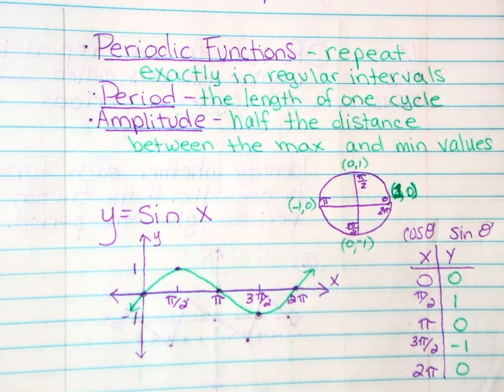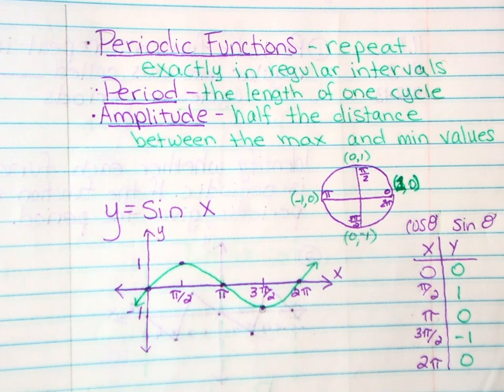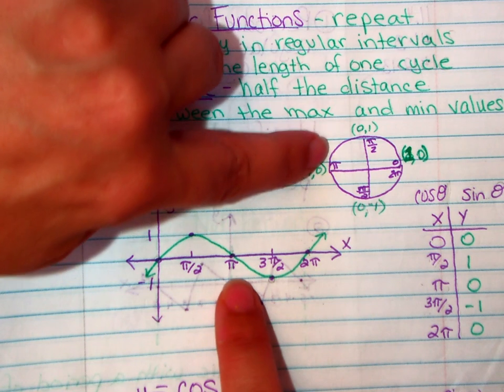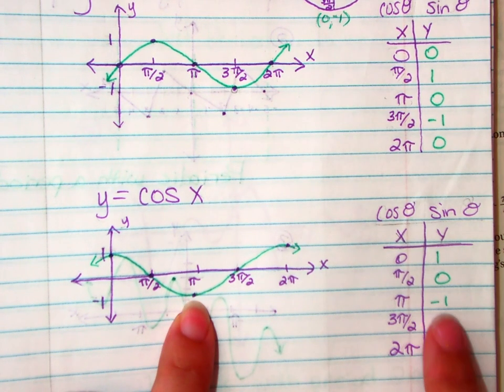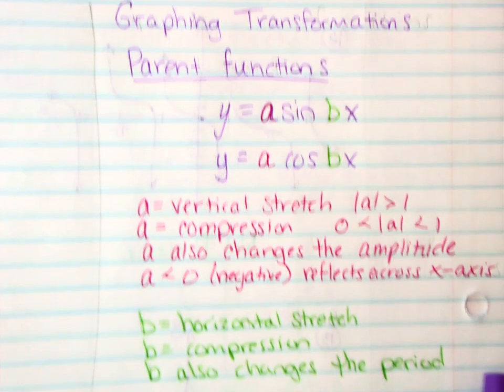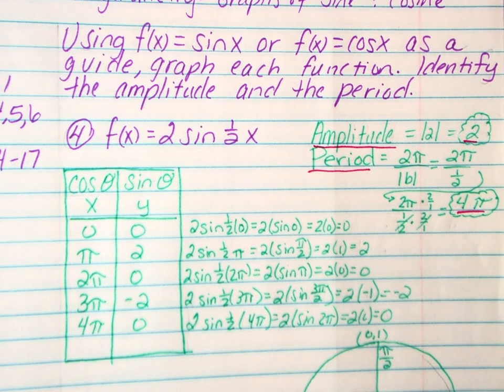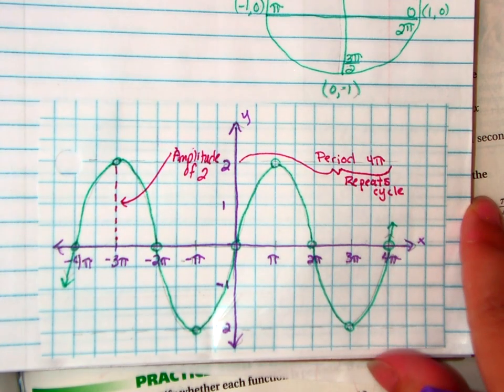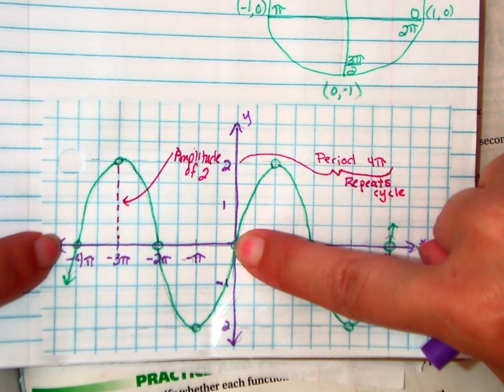Algebra 2 - Trigonometry - Graphing Sine and Cosine